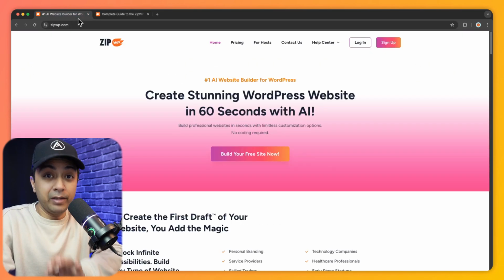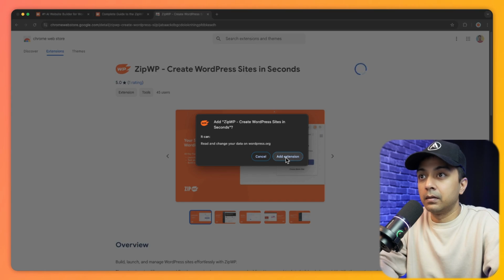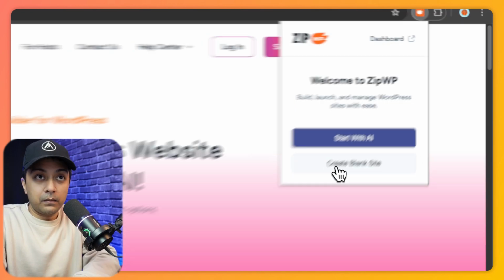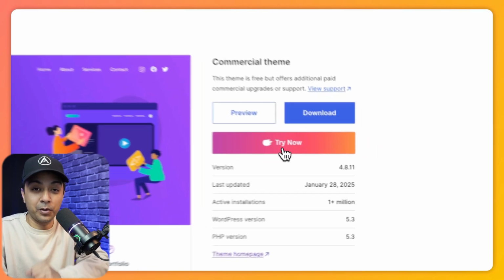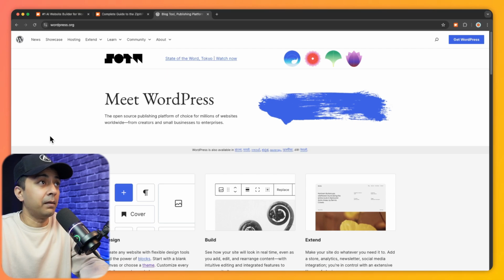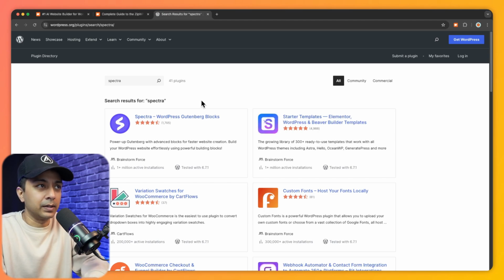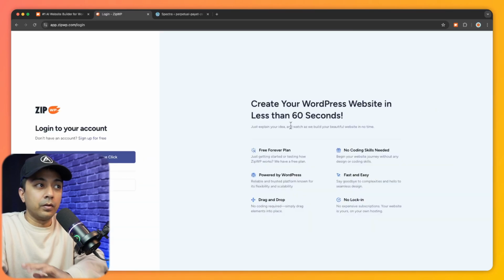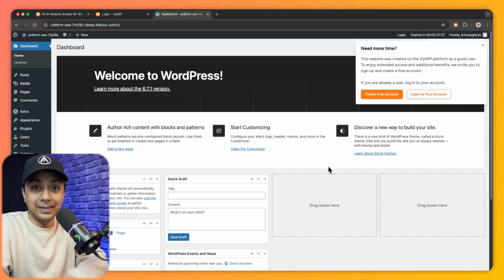Fastest way to create a WordPress Website Using AI in 2025 - ZipWP Chrome Extension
With Zipwp Chrome extension, Creating a WordPress website using AI is now lot more easier. Test themes and plugins using ZipWP with a click of a button